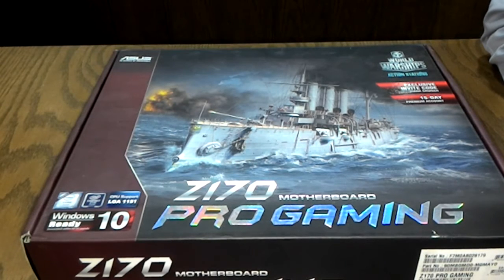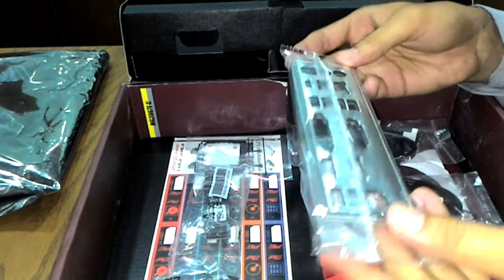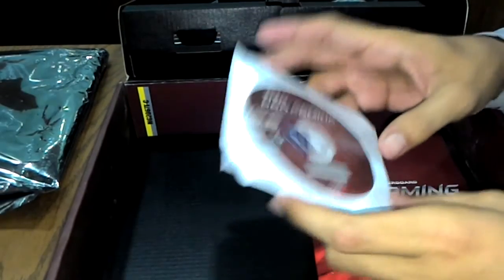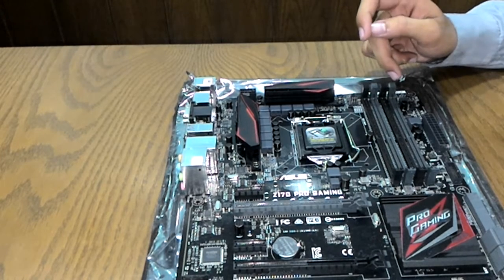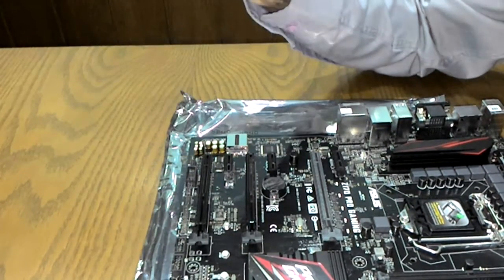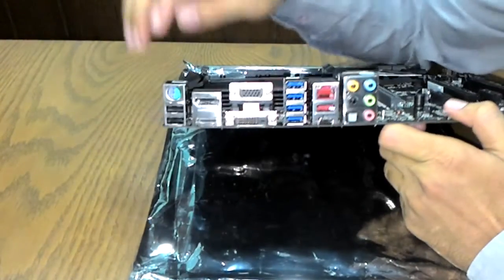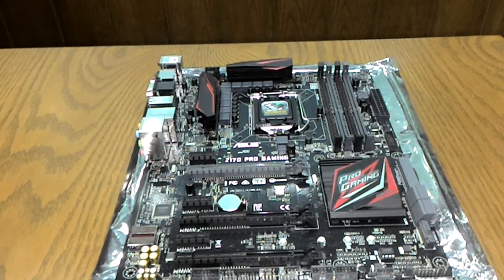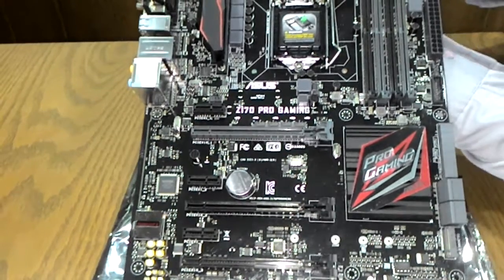ASUS Z170 PRO GAMING Motherboard Unboxing and Overview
ASUS Z170 PRO GAMING LGA 1151 Intel Z170 HDMI SATA 6Gb/s USB 3.1 USB 3.0 ATX Intel Motherboard
Memory Standard: DDR4 3400*(*O.C.)/ 3333*/ 3200*/ 3100*/ 3000*/ 2933*/ 2800*/ 2666*/ 2600*/ 2400*/ 2133
Number of Memory Slots: 4×288pin
PCI Express 3.0 x16: 2 x PCI Express 3.0 x16 slots (single at x16 mode or dual at x8 mode) 1 x PCI Express 3.0 x16 slot (max. at x4 mode)
Onboard Video Chipset: Integrated Graphics Processor - Intel HD Graphics support Multi-VGA output support: DisplayPort, HDMI, D-sub, DVI ports Supports DisplayPort 1.2 with max. resolution 4096 x 2304@60Hz Supports HDMI 1.4b with max. resolution 4096 x 2160@24Hz Supports DVI with max. resolution 1920 x 1200@60Hz Supports D-sub with max. resolution 1920 x 1200 @60Hz Supports Intel InTru 3D, Quick Sync Video, Clear Video HD Technology, Insider Maximum shared memory of 512MB Multi-GPU support - Supports NVIDIA 2-Way/Quad-GPU SLI Technology - Supports AMD 3-W...
Model #: Z170 PRO GAMING
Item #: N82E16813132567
Return Policy: Standard Return Policy

ASUS Gaming Features

Performance Optimization
ASUS Dual Intelligent Processors 5
- 5-Way Optimization tuning key perfectly consolidates TPU, EPU, DIGI+ VRM, Fan Xpert 3, and Turbo App
DIGI+ VRM - ASUS DIGI+ VRM Utility
EPU - EPU
TPU - Auto Tuning, TurboV, GPU Boost
Fan Xpert 3 featuring Fan Auto Tuning function and multiple thermistors selection for optimized system cooling control
RAM Cache
Media Streamer
- Pipe music or movies from your PC to a smart TV, your entertainment goes wherever you go!
- Media Streamer app for portable smartphone/tablet, supporting iOS 7 & Android 4.0 systems

EZ DIY
Push Notice - Monitor your PC status with smart devices in real time

UEFI BIOS EZ Mode featuring friendly graphics user interface
- O.C. Tuner
- CrashFree BIOS 3
- EZ Flash 3

Q-Design
- ASUS Q-Shield
- ASUS Q-DIMM
- ASUS Q-LED (CPU, DRAM, VGA, Boot Device LED)
- ASUS Q-Slot

ASUS Exclusive Features
- USB 3.1 Boost featuring speedy USB 3.1 transmission
- AI Suite 3
- Disk Unlocker
- AI Charger+
- ASUS CPU-Z

BIOS:
128 Mb Flash ROM, UEFI AMI BIOS, PnP, DMI 3.0, WfM 2.0, SM BIOS 3.0, ACPI 5.1, Multi-language BIOS, ASUS EZ Flash 3, CrashFree BIOS 3, F11 EZ Tuning Wizard, F6 Qfan Control, F3 My Favorites, F9 Quick Note, Last Modified Log, F12 PrintScreen function, and ASUS DRAM SPD (Serial Presence Detect) memory information

Manageability:
WfM 2.0, DMI 3.0, WOL by PME, PXE

Support DVD:
Drivers
ASUS Utilities
EZ Update
Anti-virus software (OEM version)

Operating System Support:
Windows 10*
Windows 8.1*
Windows 7
*64-bit supported only